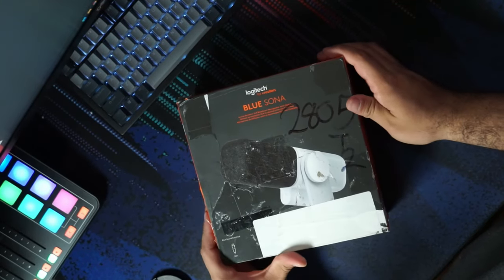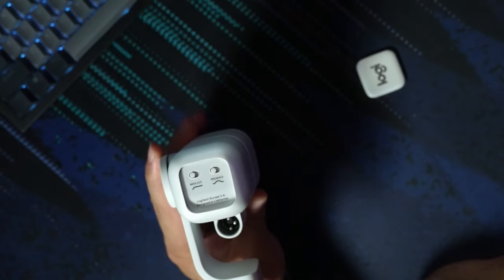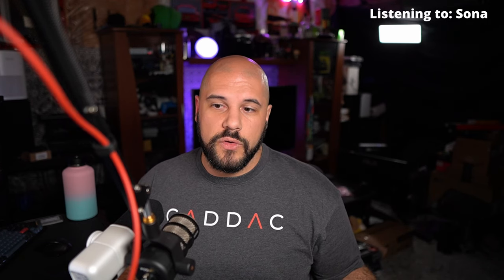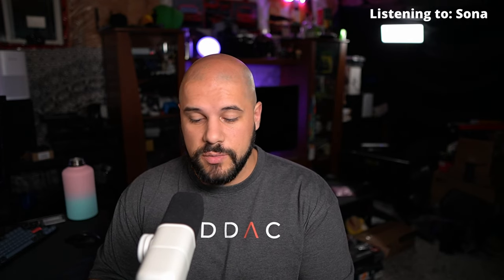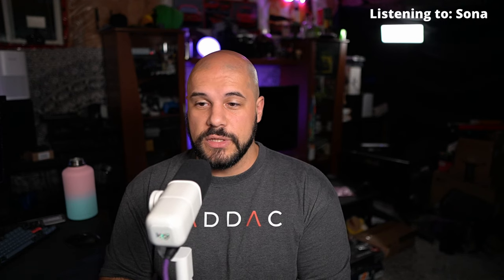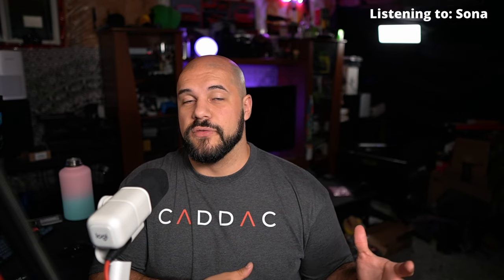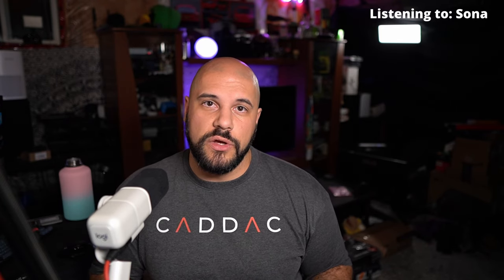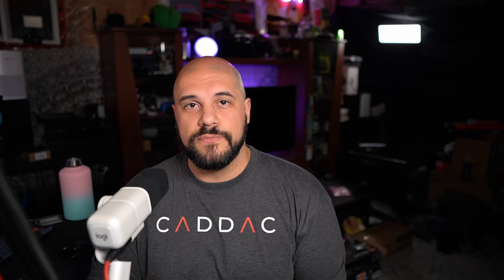Another Open Box Gem | Logitech Blue Sona Review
I picked up a Logitech Blue Sona open box and thought I'd compare it to my Rode Podmic and see if this would become my new main mic for the channel and my streams. I talk about what I like and don't like about it, let me know what you think!

Logitech Blue Sona
Rode Podmic
Rode Rodecaster Pro II
Mic Screw Adapters
XLR Cables

║ TIMESTAMPS ║
00:00:00 - Intro
00:00:56 - Unboxing
00:02:48 - Setup
00:03:38 - How it Sounds & Filters
00:04:33 - First Impressions
00:04:57 - Competition
00:06:23 - Sound Impressions
00:07:08 - Pop Filter/Windscreen Test
00:07:30 - Positional Pickup
00:08:09 - Plosives
00:08:36 - Shock Rejection
00:08:50 - Mic Resonance
00:09:01 - Background Noise
00:09:30 - Desk Vibrations
00:09:47 - Podmic Read Test
00:10:04 - Sona Read Test
00:10:20 - Pros & Cons

Love you!